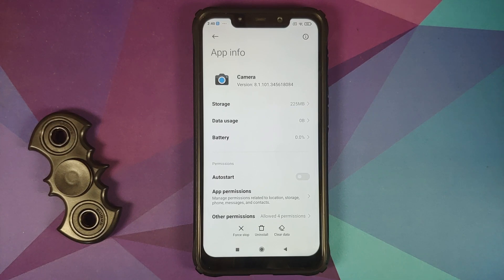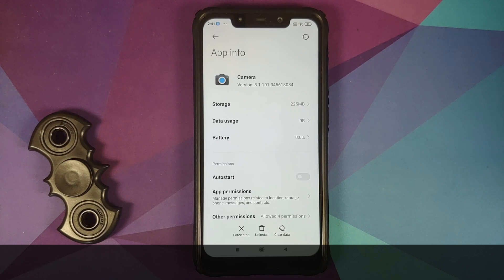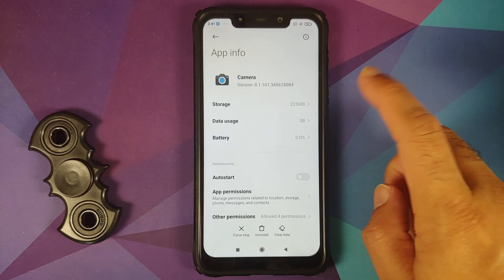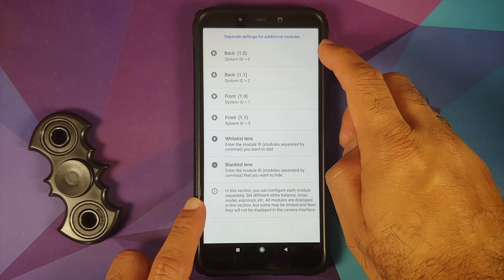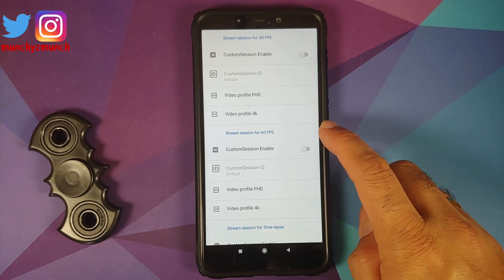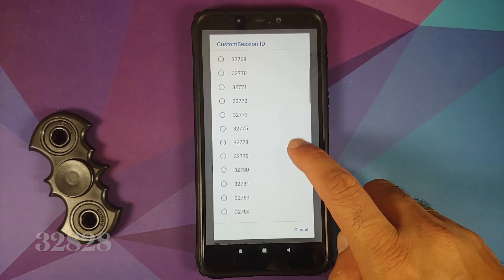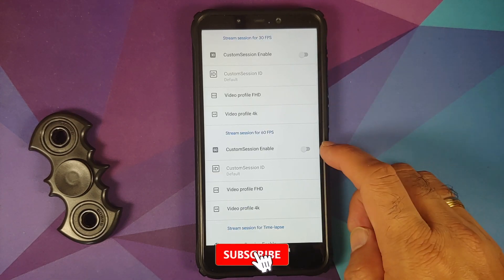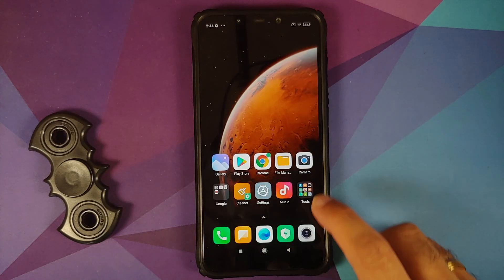Poco F1 | How to Enable EIS in GCam | Poco F1 Enable EIS Google Camera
Do you want to learn how to enable EIS in Google Camera aka GCam on the Poco F1? IN this detailed video tutorial we will show you how to enable EIS in Google Camera aka Gcam on the Poco F1.